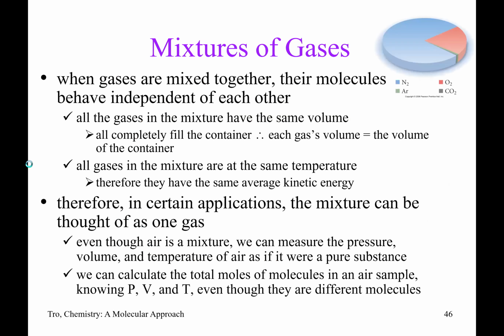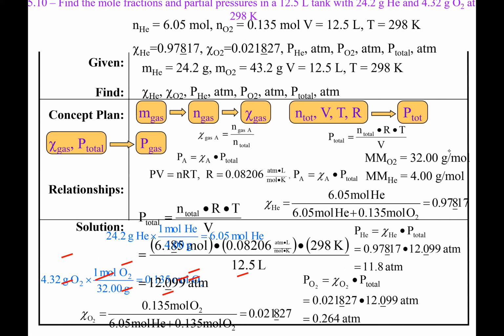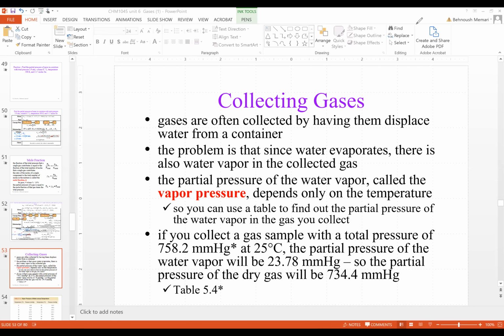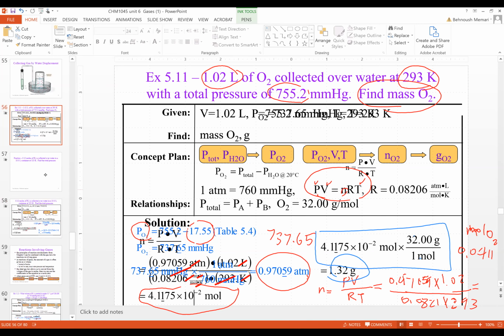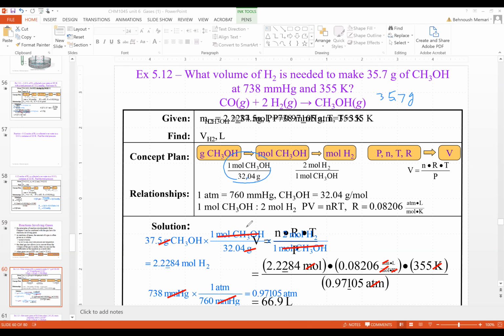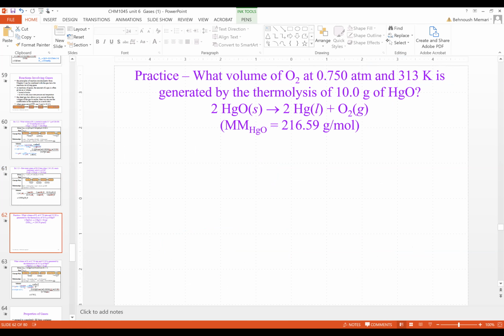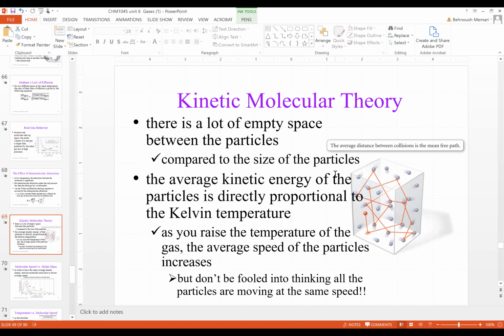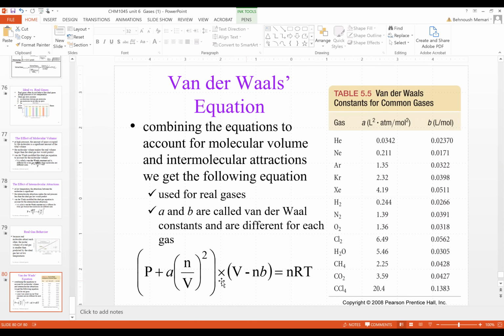CHM1045 Unit 6 part 2 Gases recorded lecture